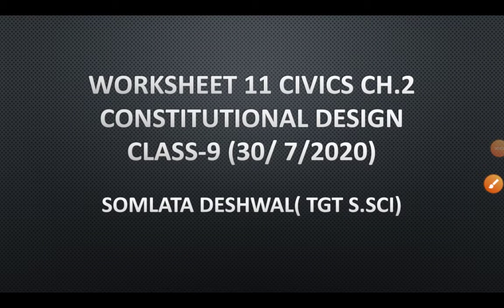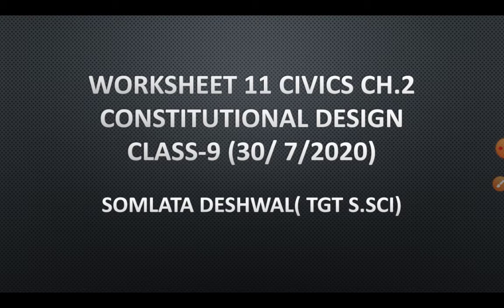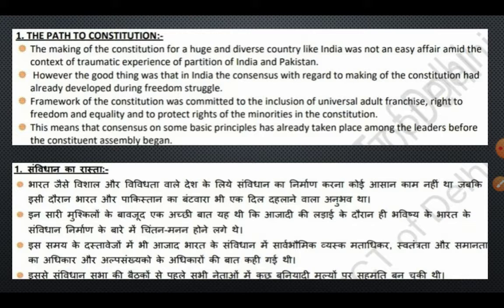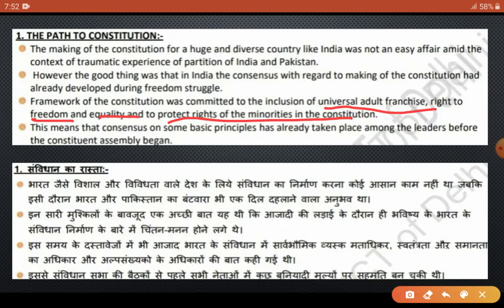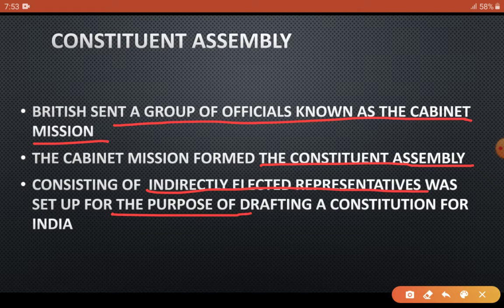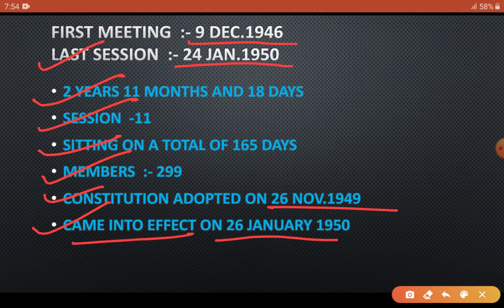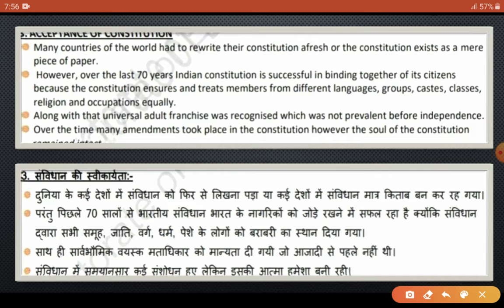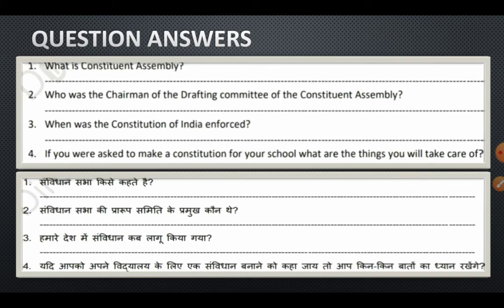WORKSHEET 11 CIVICS CH 2 CONSTITUTIONAL DESIGN CLASS 9(30/7/2020) by DOE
Hello learners,in this video you learn about the complete path of making constitution.
CONSTITUENT ASSEMBLY and its members and challenges faced by them. You learn the complete process in detail. Hope you like my video.
If my videos really prove helpful to you guys then share with your friends and subscribe my CHANNEL and don't forget to press the bell button so that you will get the notification of my new video.